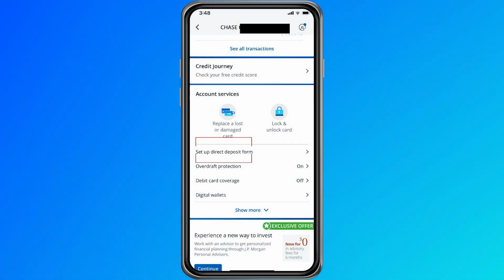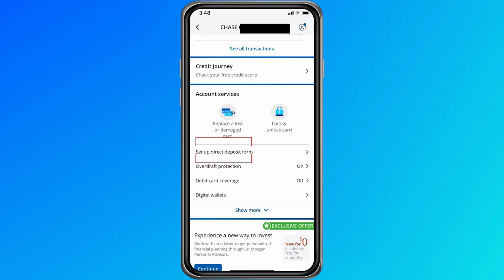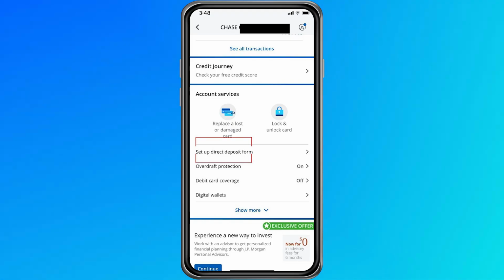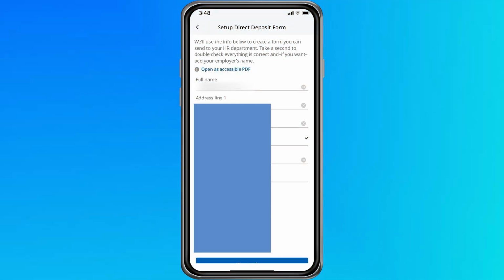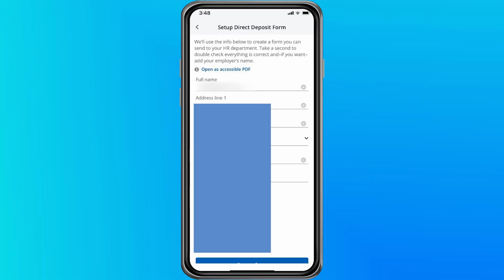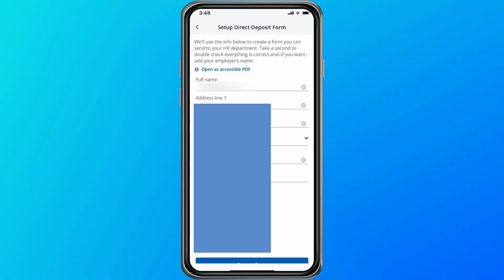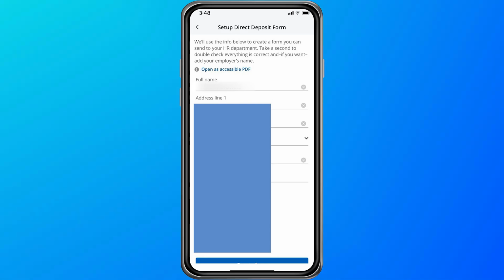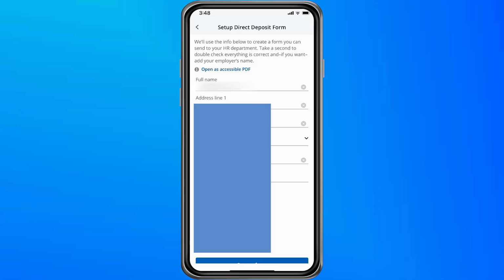How To Get My Direct Deposit Form From Chase (2026) - Simple Guide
Need to set up direct deposit with Chase? In this video, we’ll show you step-by-step how to get your direct deposit form from Chase quickly and easily. Whether you’re setting up direct deposit for your paycheck or government benefits, we’ll guide you through the process. Don’t miss out on this essential banking tool!